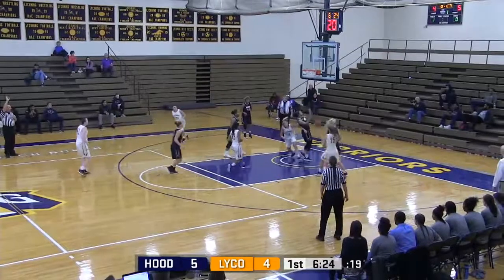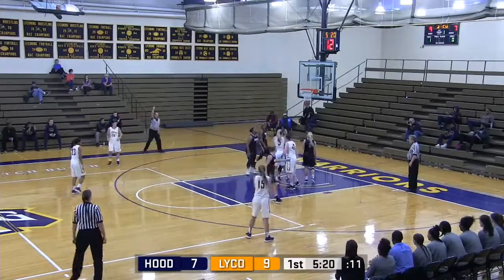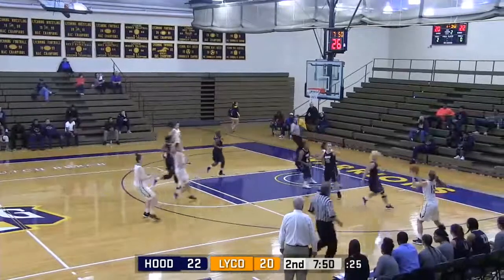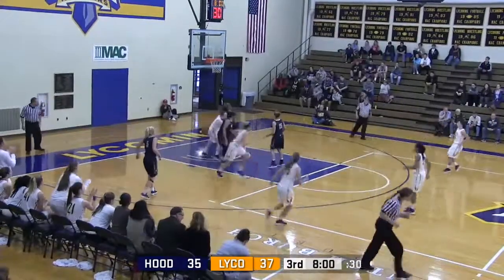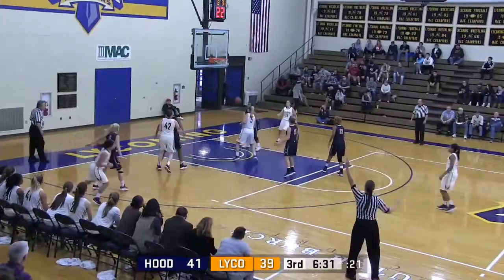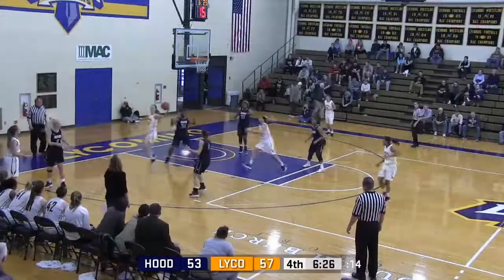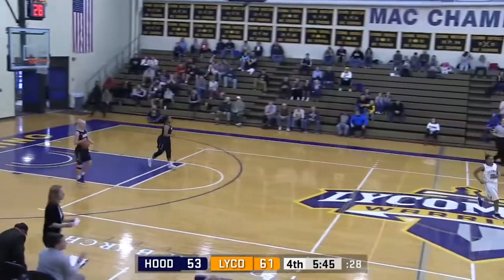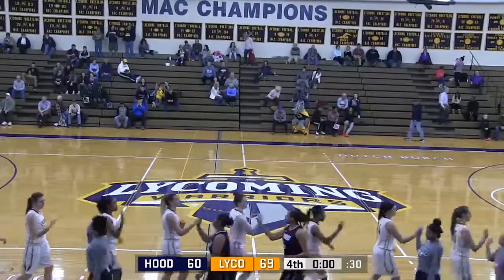Women's Basketball vs. Hood Highlights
Highlights from Lycoming's 69-60 win over Hood on Jan. 20, 2018.